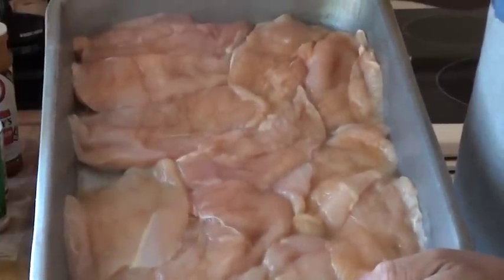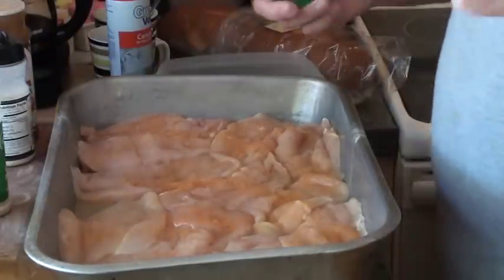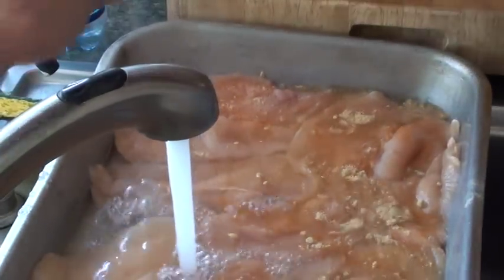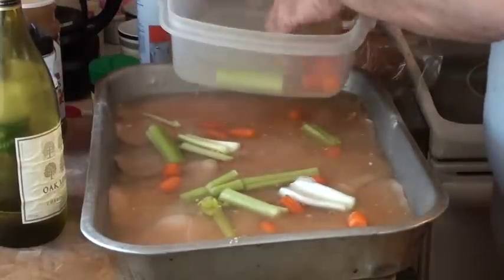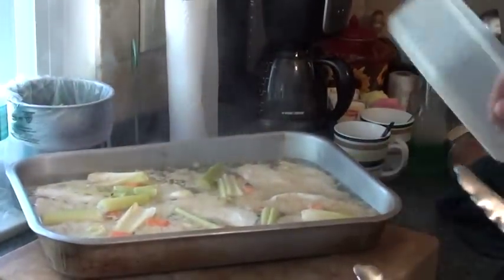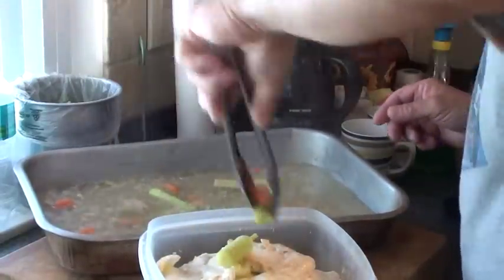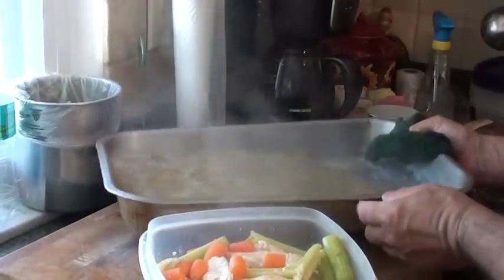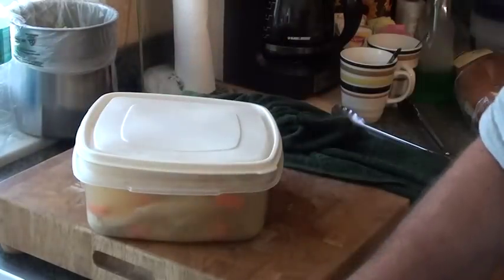A 5 MIN. QUICKIE WITH SCOTT THE GRILLMAN( POACHED CHICKEN BREAST)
HAVE A QUICKIE WITH SCOTT THE GRILLMAN( HOW TO POACH CHICKEN BREAST)